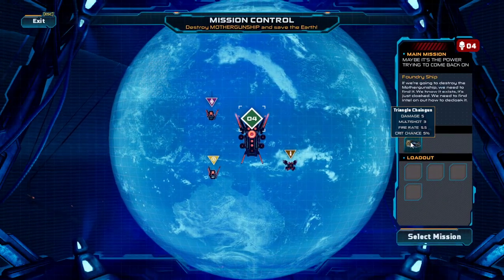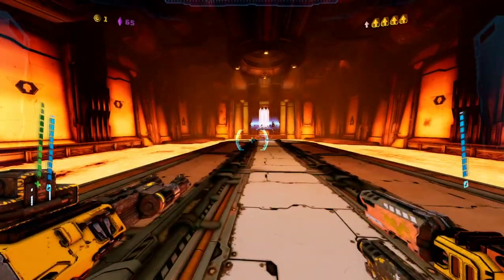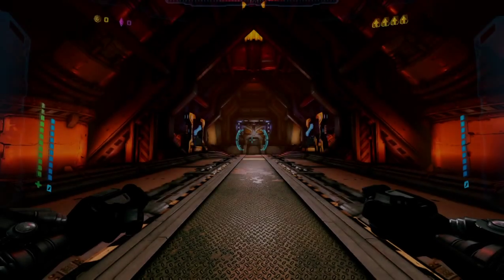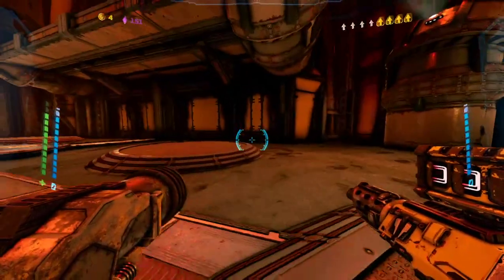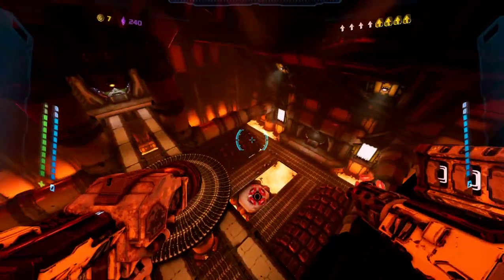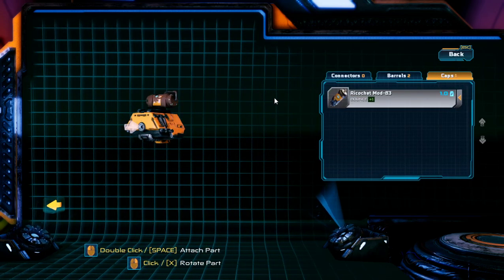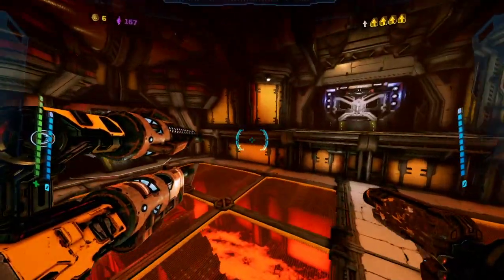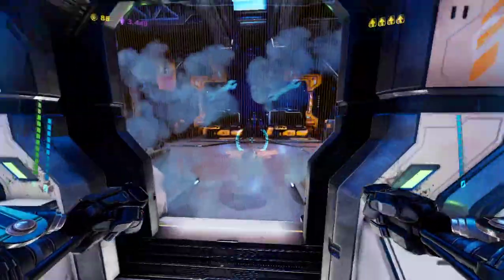part 4, mothergunship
build guns, shoot guns, deliver pizza?